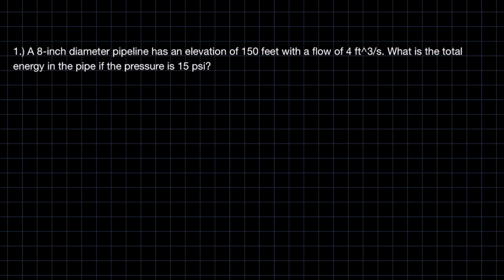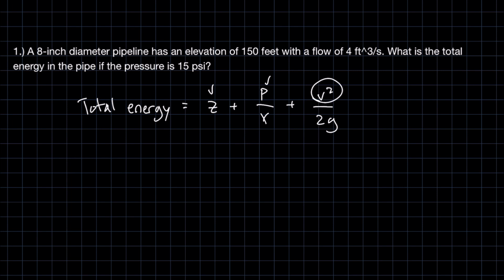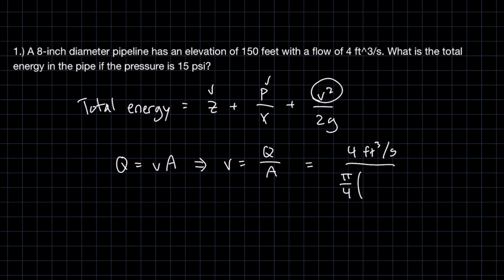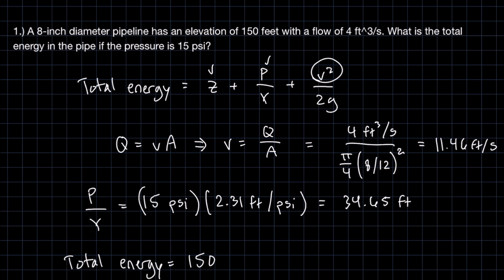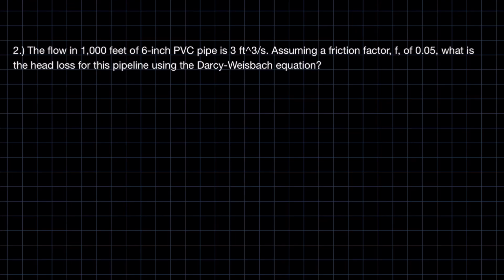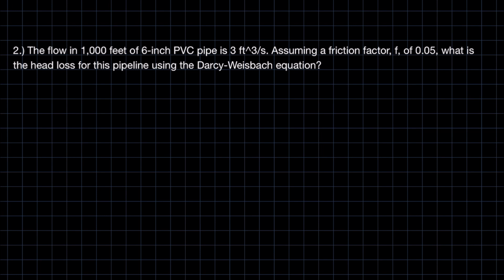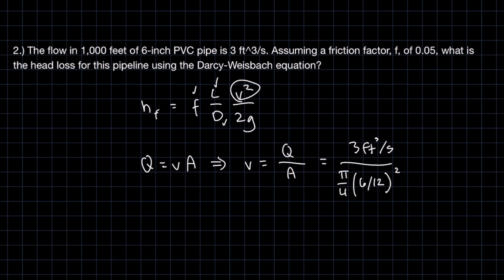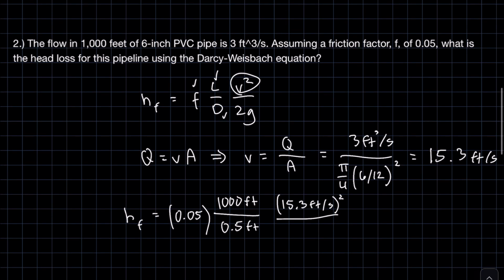FE Environmental Exam Prep: HYDRAULICS - Part 2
Pipes be flowing

Helpful resources

Anthem Practice Book